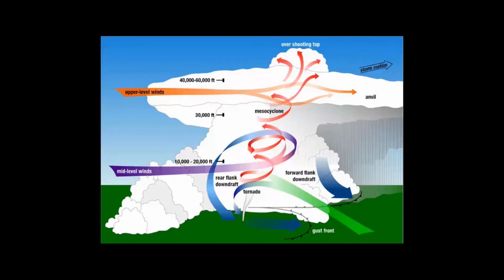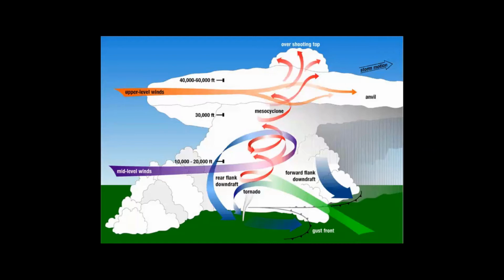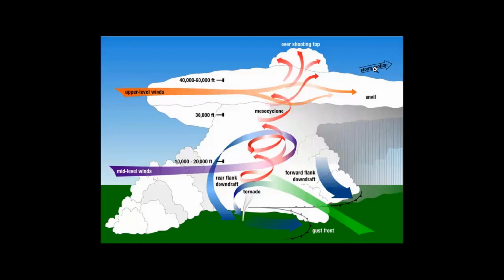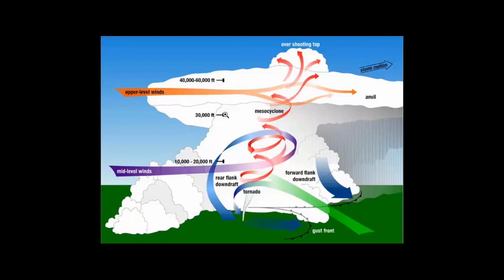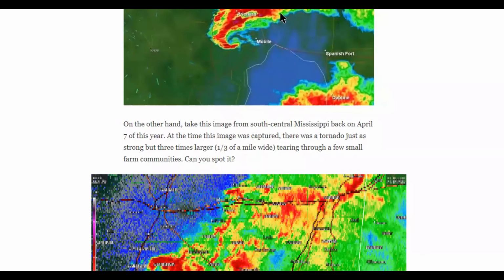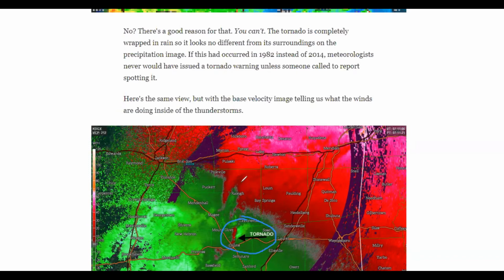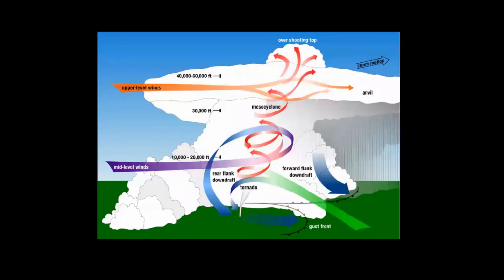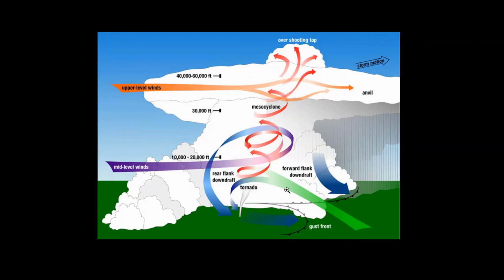How do supercells form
Today's topic is what is a supercell thunderstorm and how do they form. A discussion about supercell thunderstorms with Jeremy Fabin and Matthew Jacobs